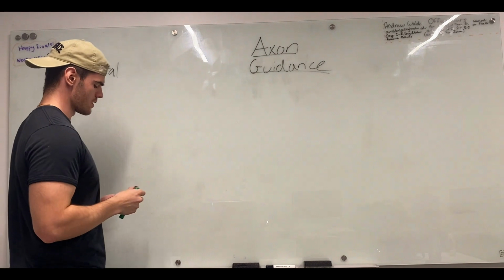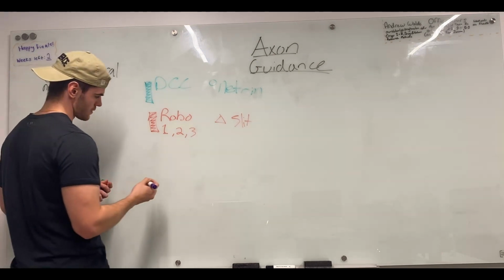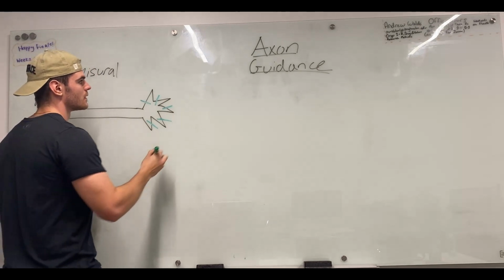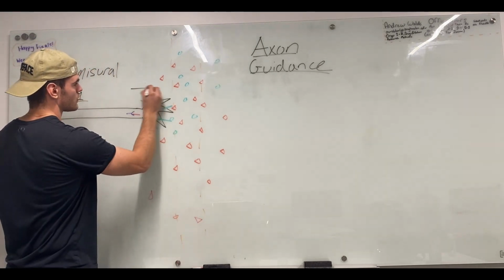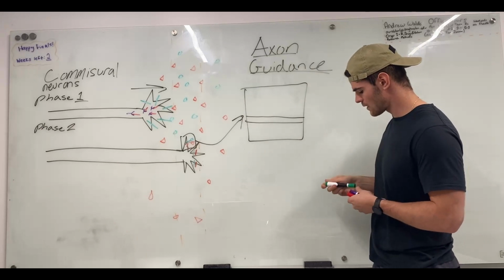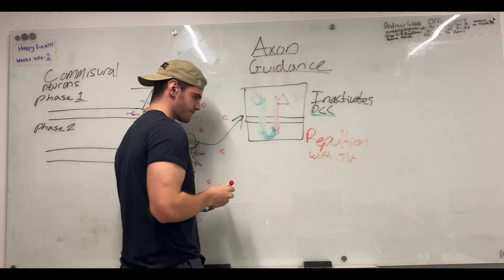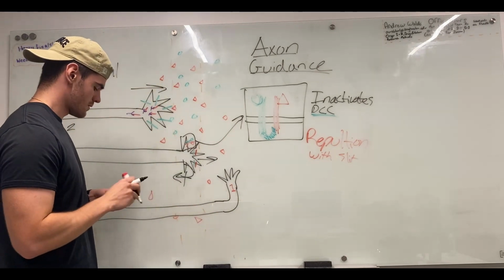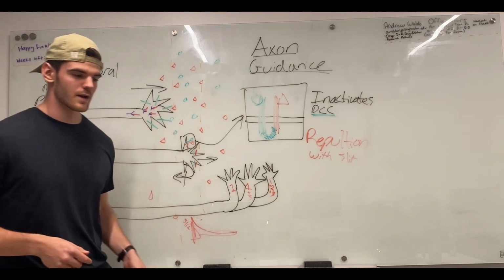Axon Guidance - How do neurons navigate?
Video by Andrew Waldon